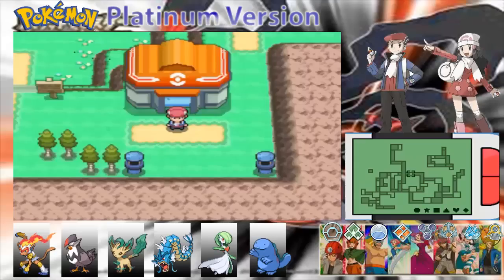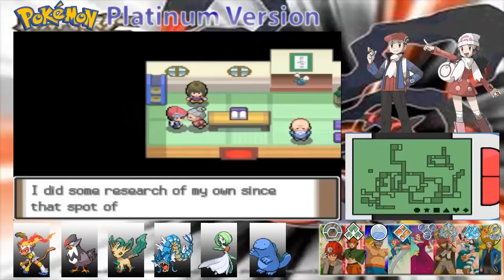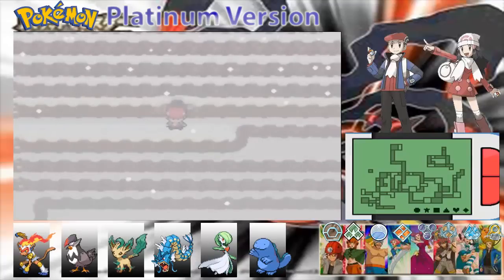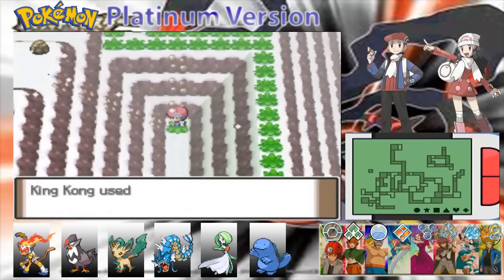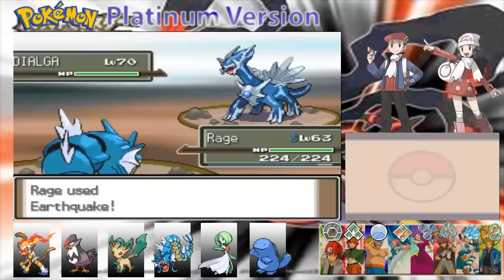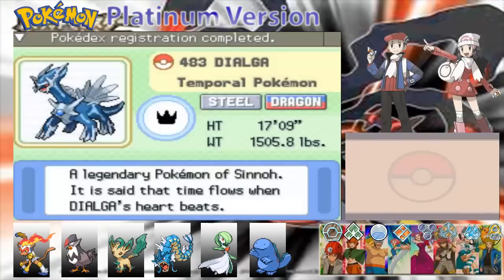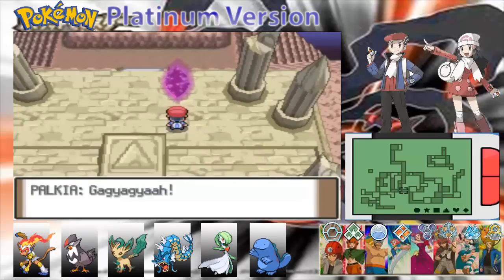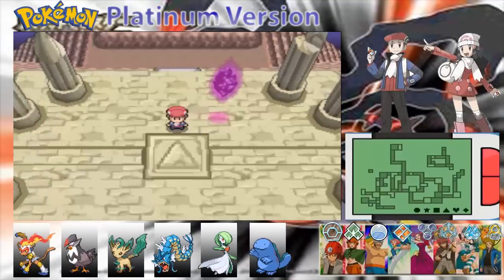Pokemon Platinum Version - Part 48: DIALGA & PALKIA!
Welcome back everyone, today we're going to get the 2 legendary deity's Dialga and Palkia!